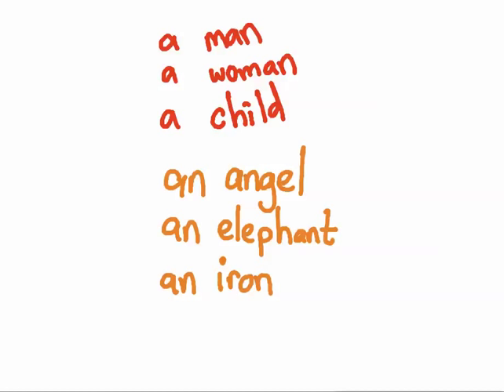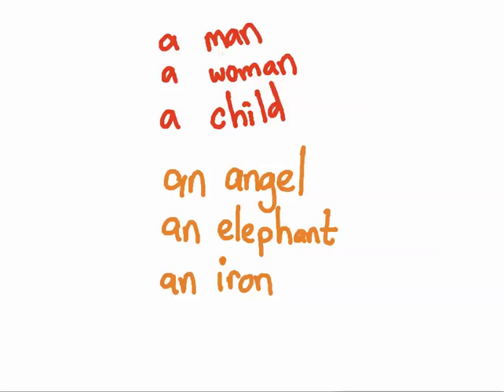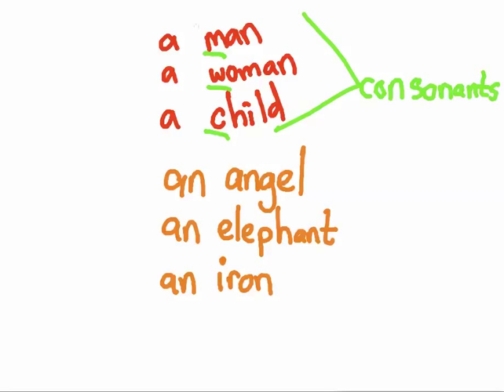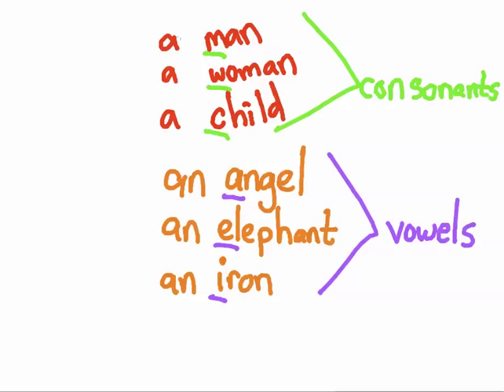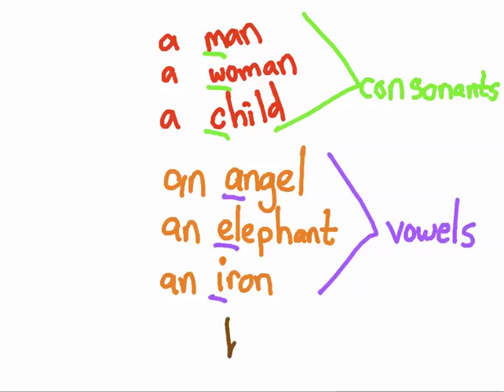Grammar Rules: When to use "A" vs "AN"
This video is quick introduction to when to use the letter "A" before a word and when to use the word "AN" in the English language.